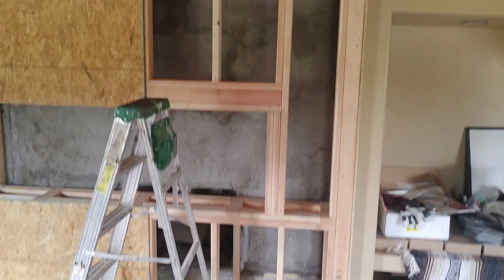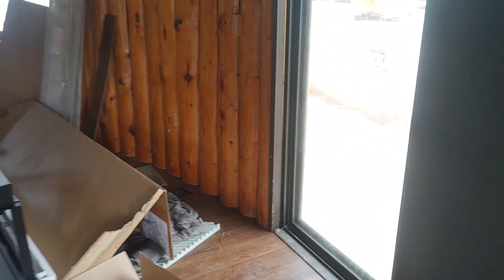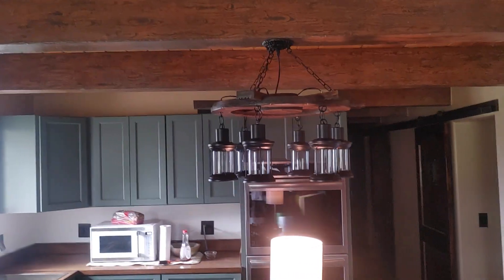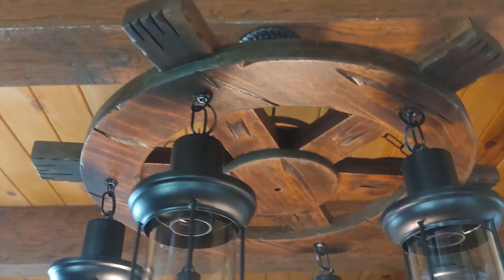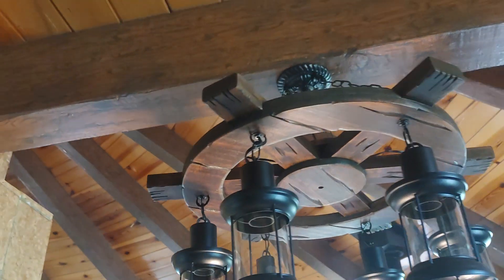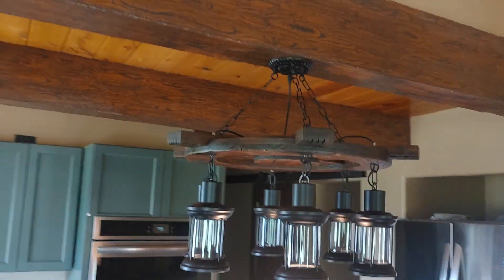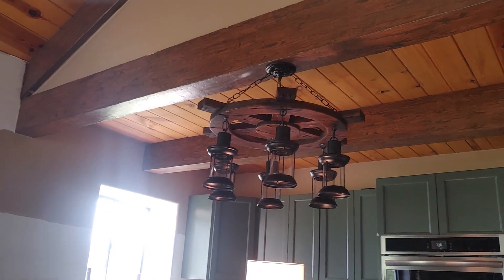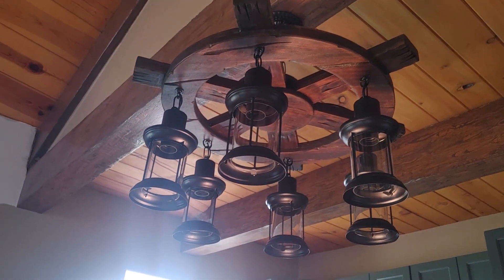Wagon Wheel Kitchen Light - Installed